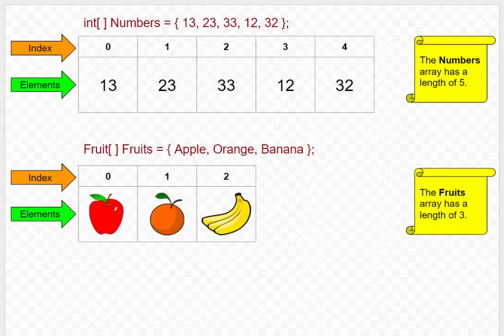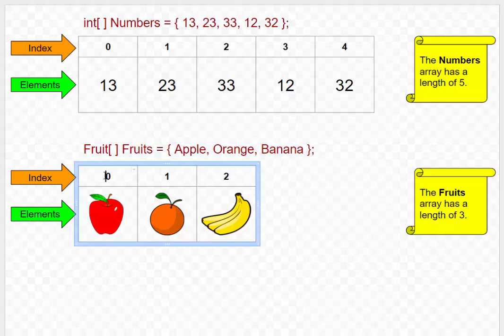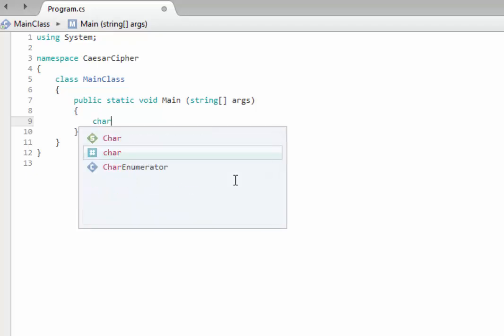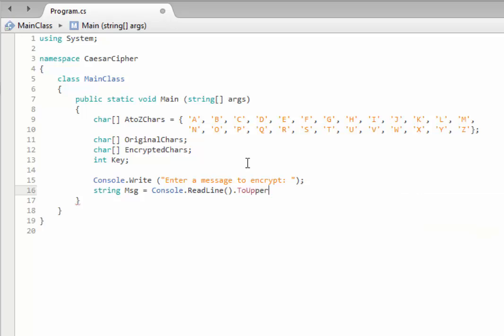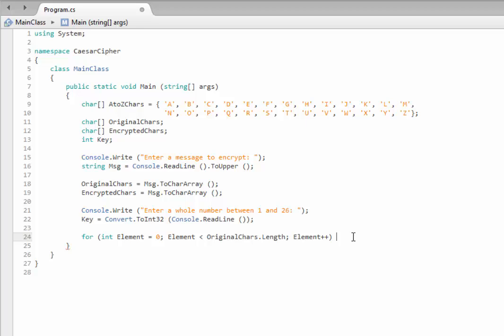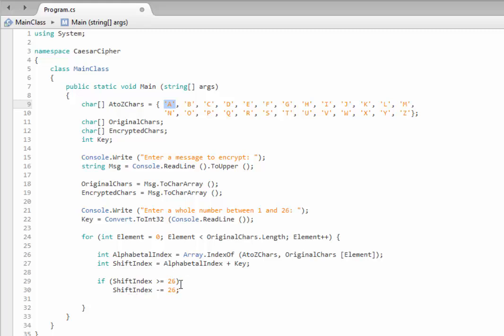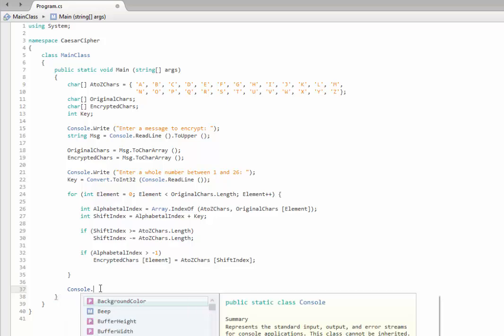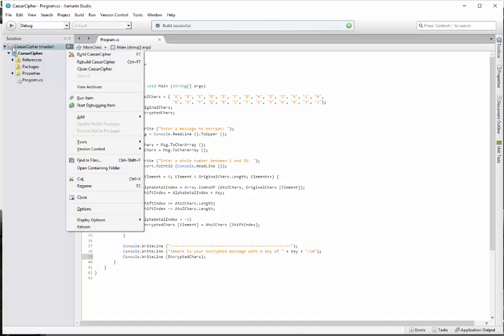C# Programming - Arrays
This video will introduce and demonstrate by example how to use one dimensional arrays to create a simple Caesar Cipher.